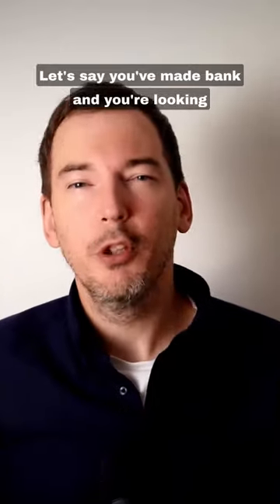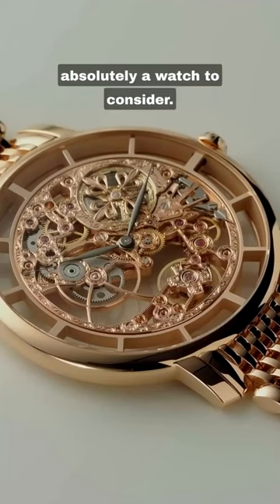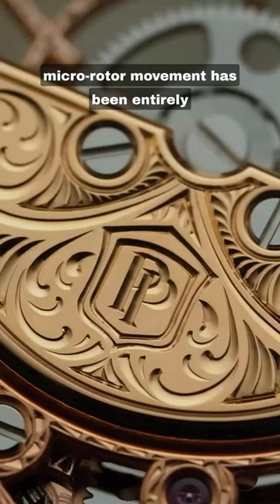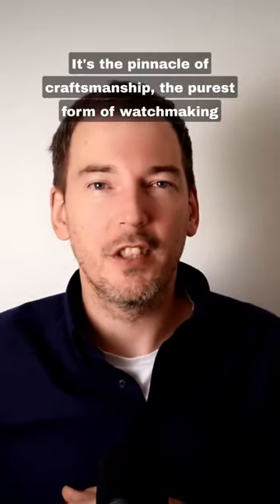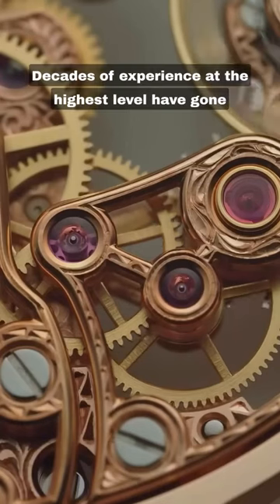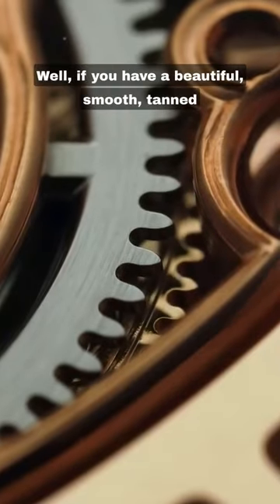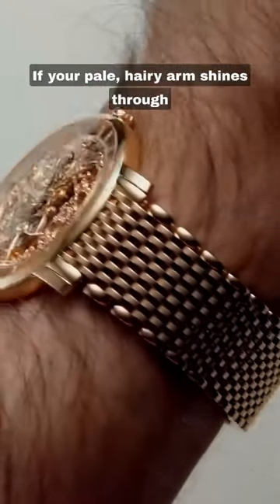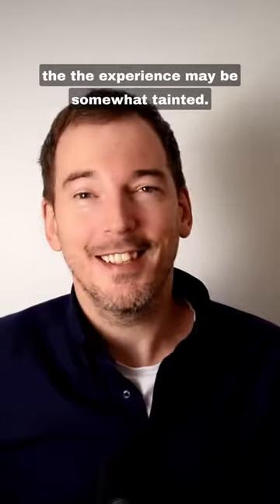This INCREDIBLE Watch Has One MAJOR Issue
Featured Watches:
Patek Philippe Calatrava 5180/1R-001